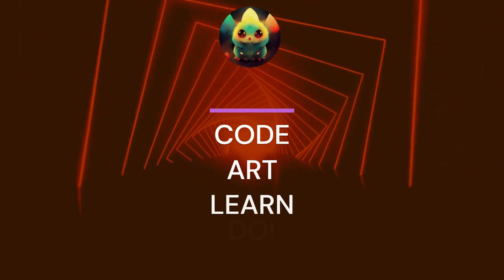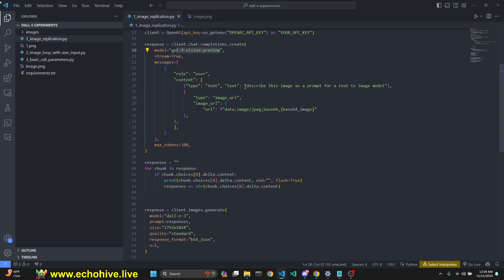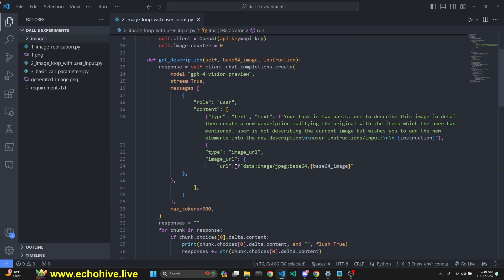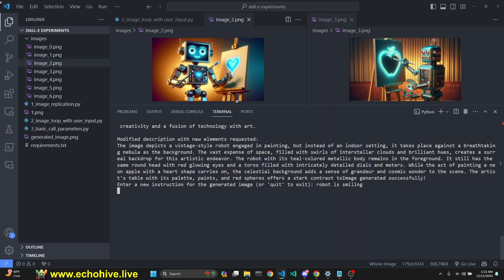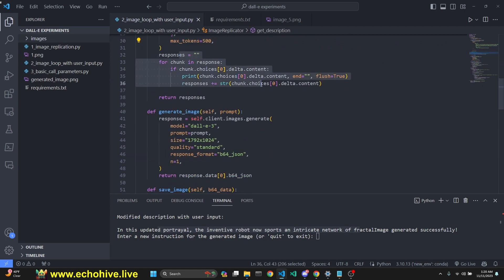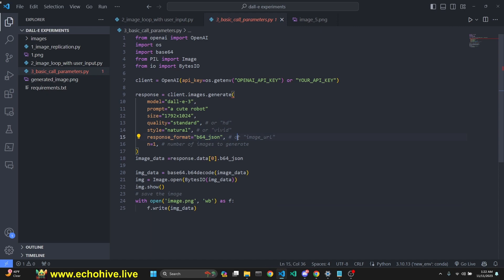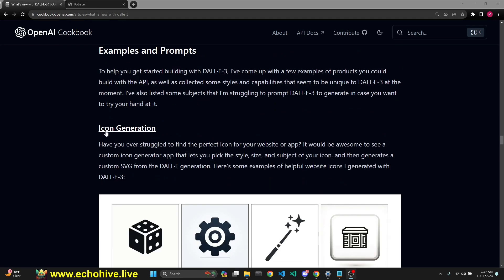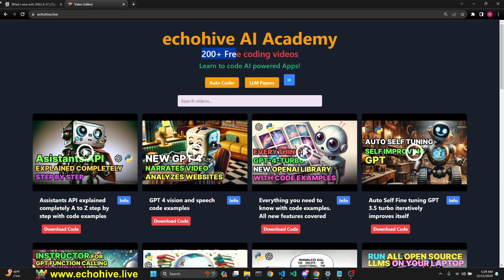Looping GPT 4 Vision and Dall-E 3 for iterative image improvements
In this video we will take a look at how we can get a description for an image from GPT 4 Vision and get Dall-E 3 to generate and image based on that description. then we will create a loop in which GPT 4 Vision tries to improve the prompt based on user instructions while staying true to the original image. We also review the OpenAI Dall-E 3 Cookbook

CHAPTERS:
00:00 Intro
01:11 Image replication
04:28 GPT 4 + Dall-E 3 loop
11:58 DALL-E 3 cookbook